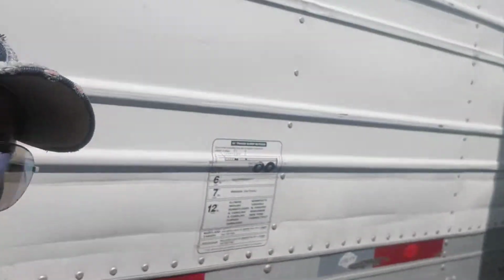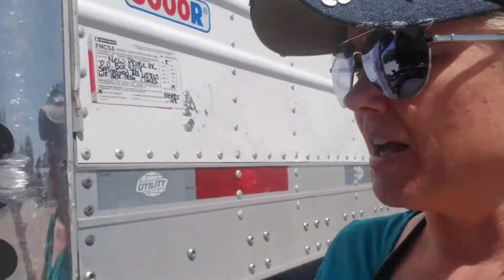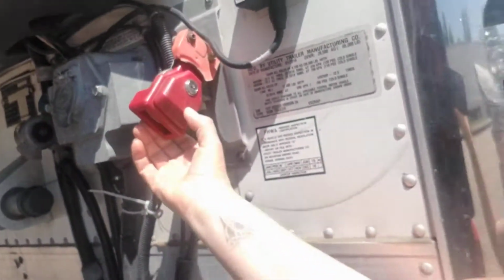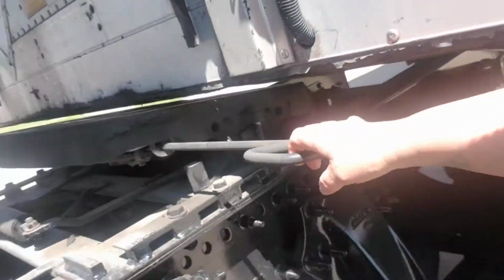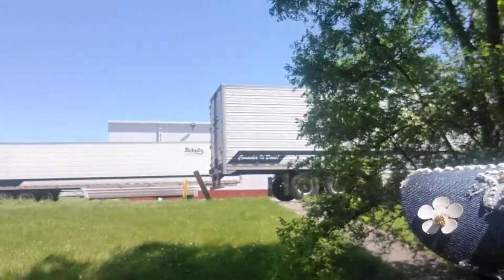What happens at loading - the truckers life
A sneak peek into what truckers deal with at a shipper or reciever.  Learning how to manage time and leisure